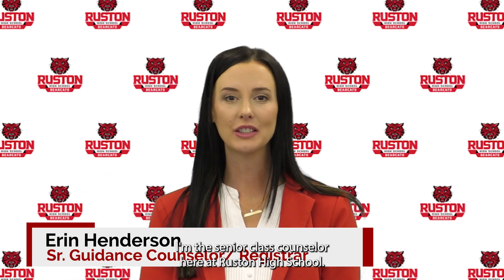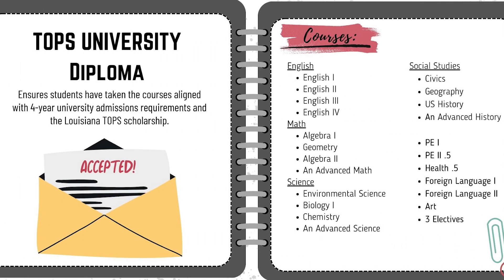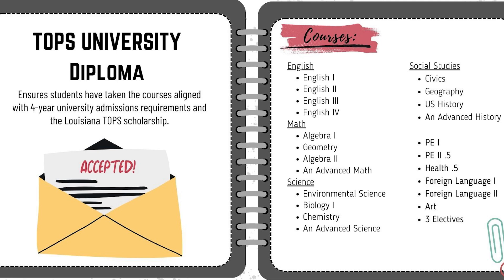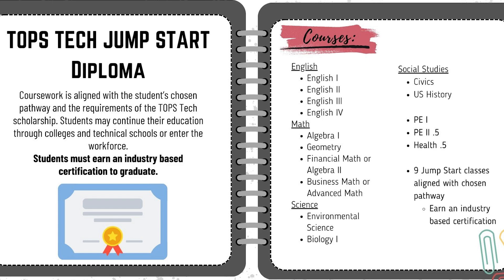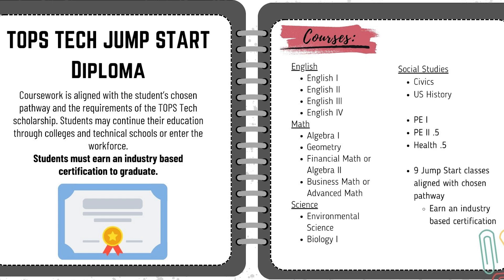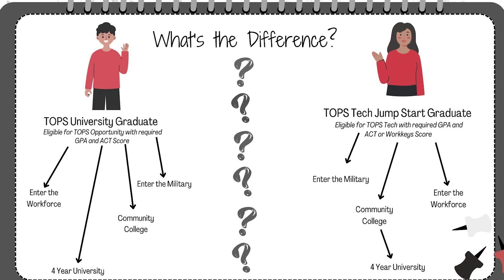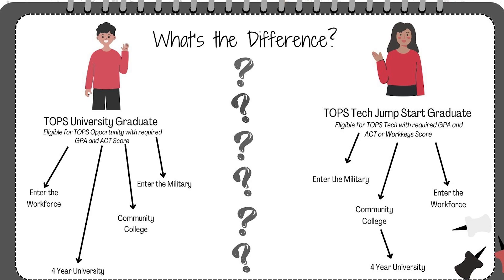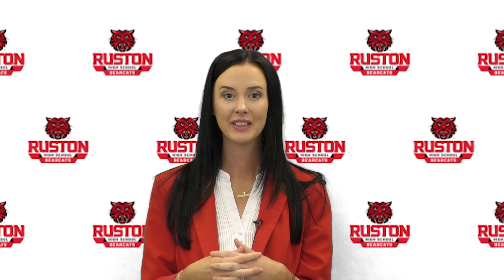Graduation Requirements and Diploma Paths.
This video explains the requirements for graduation and the different diploma paths offered by Ruston High School.